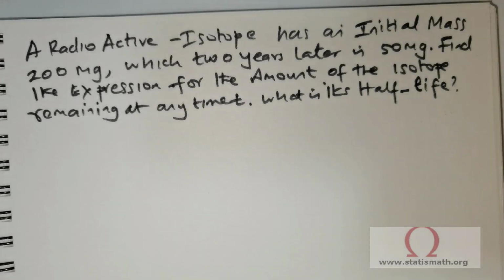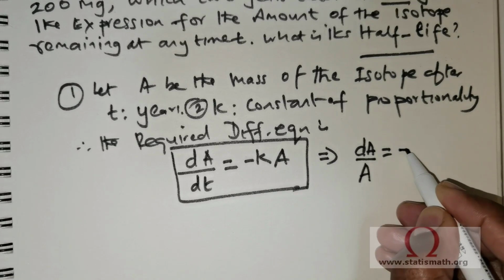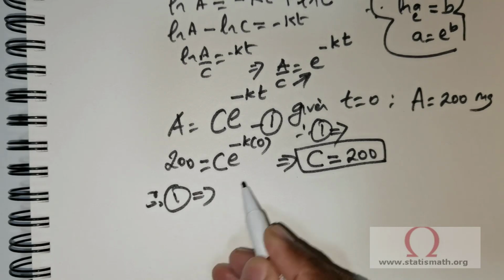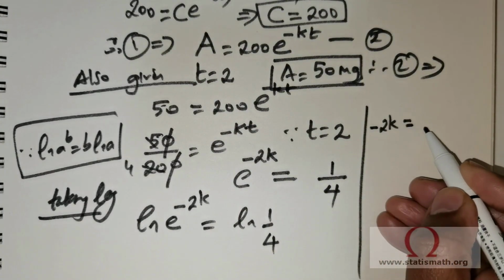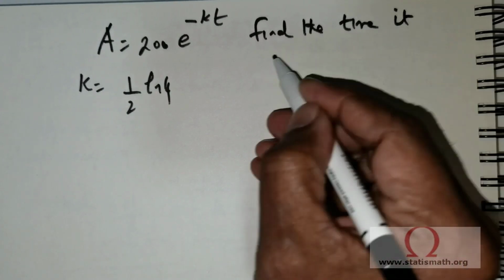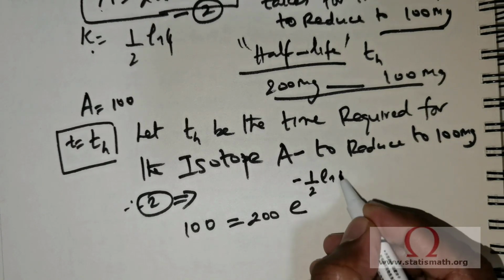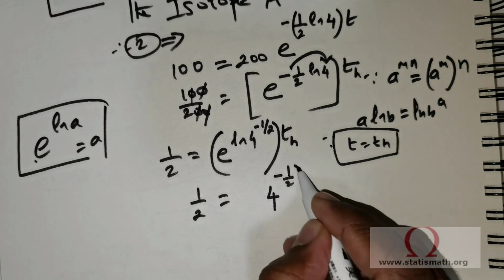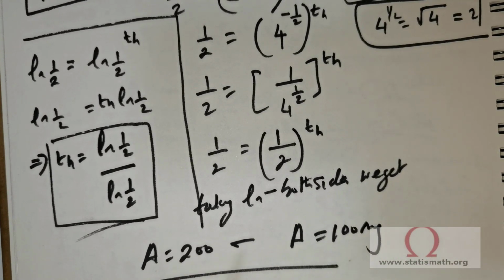Example 10: 28- Application of First Order Ordinary Differential Equations